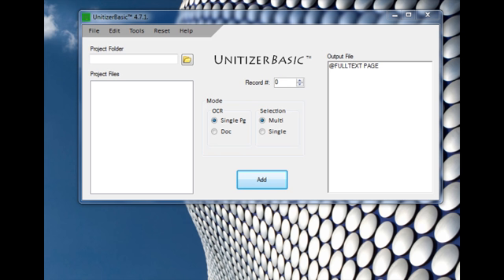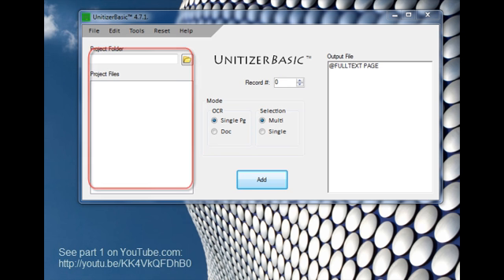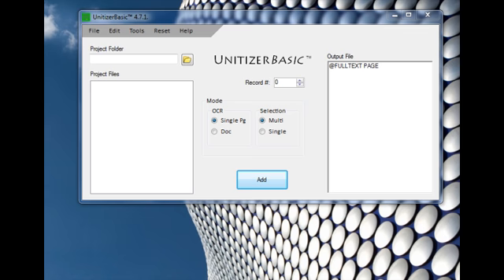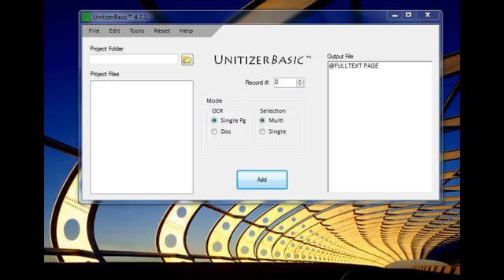UnitizerBasic: Walkthrough 2/5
UnitizerBasic - loading a new project and project images into UnitizerBasic interface. UnitizerBasic is a dii load file generator for AD Summation.